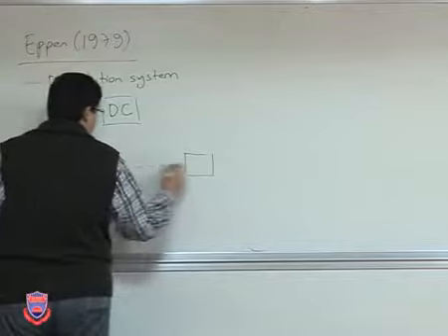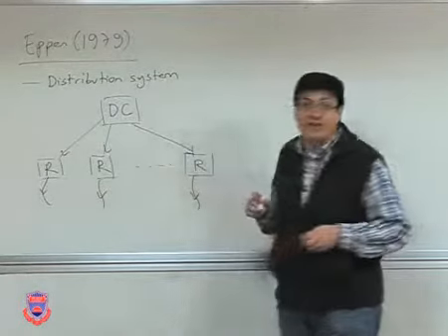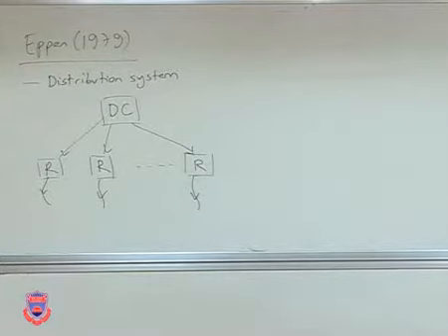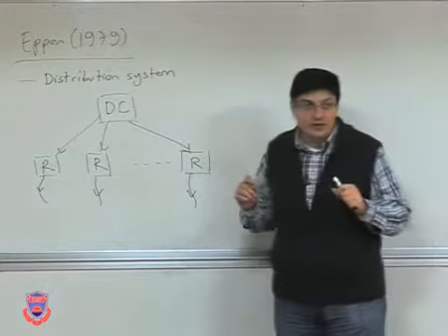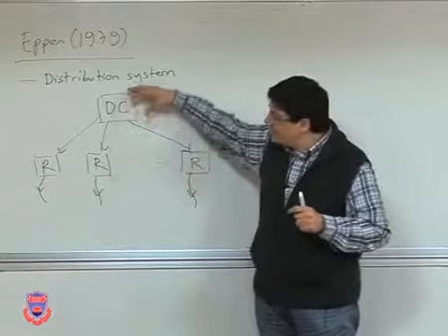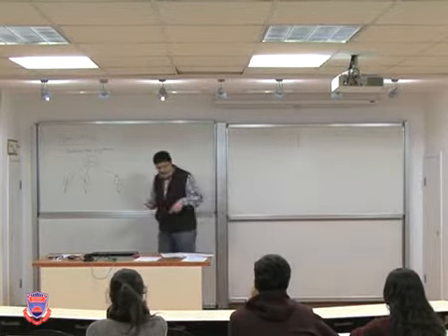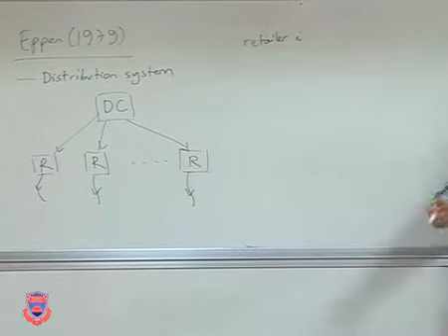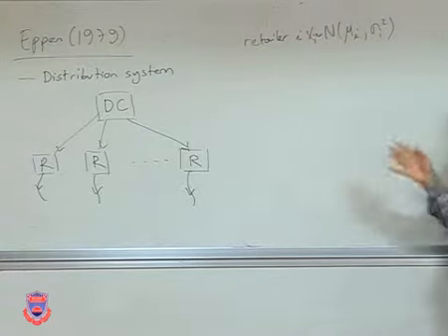IE-571 Analytical Models for Supply Chain Lecture 06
IE-571 Analytical Models for Supply Chain
Prof. Dr. Nesim Erkip
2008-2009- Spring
Theoretical and practical issues in the design and management of the supply chain. Logistic network configuration, risk pooling and multi-echelon inventory systems, value of information and bullwhip effect in supply chains, coordination of the supply chain using contracts, distribution strategies and strategic alliances for the supply chain and product design for supply chain efficiency.